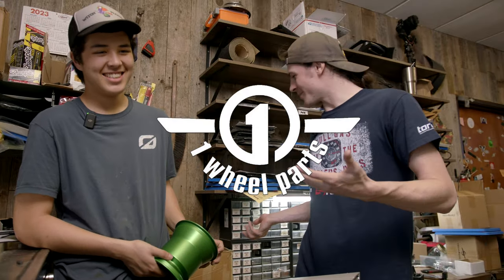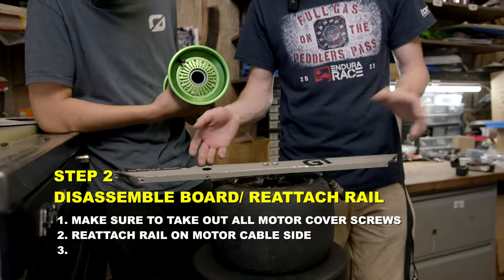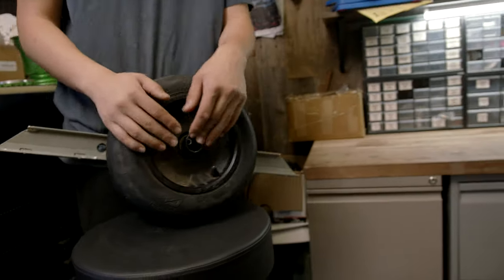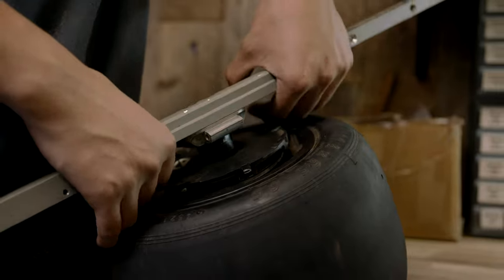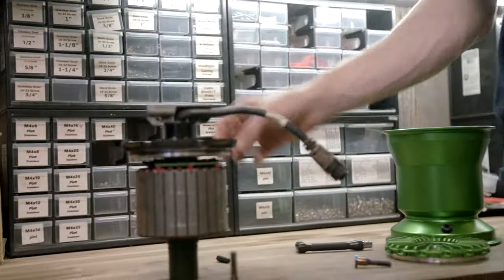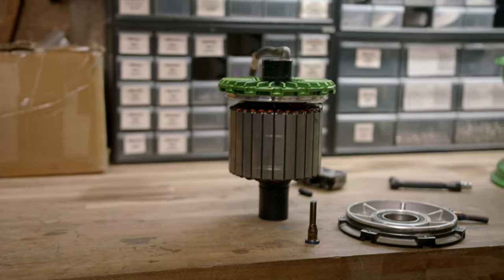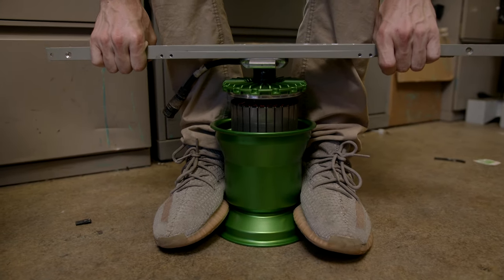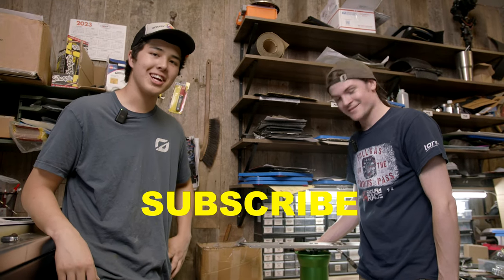Onewheel GT- UNOFFICIAL BILLET INSTALL VIDEO!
GUYS - we can't leave you with nothing! this next week we will have an official polished video. This is a little something to get you going.

Guys we have 60 wheels about to hit the shop! Get in line and get your pre-order in NOW before its too late and you are back on the waiting list. These are the BIGGEST/RAREST UPGRADE you can do to your Onewheel GT! Lets get it!

Yes you heard that right! This hub was designed to fit the XR size tire and NOT the stock GT 11"x6"x6.5" tire! The extra 1/2" sidewall height of the XR VS a GT tire is ideal because it makes the ride so much smoother than stock. This also allows for a much larger tire selection! Hands down this is the biggest ride improvement you can do to your one wheel. Rides like butter!

With over 1 year of R&D on this project we are proud to launch the Pre-Order for the GT Billet Wheel from Tech-Rails. We have a limited number of 60 already ordered with an expected delivery date sometime mid to late June. If there is a "[1st Batch Shipping End of June]" next to the product then that signifies you will be receiving a wheel out of the first batch being sent. After each color is sold out from the first batch we will be listing the estimated shipping date of the next batch next to the color. We estimate the 2nd batch to be completed somewhere around the end of July! All Orders will be sent out in the order they were received! First come.. First served!! So don't wait to put in an order if you are wanting a wheel before the end of July!

Introducing the Billet Wheel from Tech-Rails! With the exception of a VESC conversion, this is the first and only motor performance enhancement upgrade part for a Onewheel!! This motor Weighs in at only 5lb 10 oz! That is 4oz lighter than a stock GT Hub! This is a wheel ONLY the stator is not included. You will need to use your OEM GT Stator from your Onewheel GT. This wheel is machined from a solid aluminum billet. The magnets were then upgraded from a N42 to a N48H with a heat rating of over 250℉! That's double the rating of stock magnets!!! Stock magnets start to deplete their strength after only 145degrees! So no more laggy motors after you ride hard and over heat them!

Needing to have bearings installed? No problem! We can install Factory Certified German F.A.G. Bearings for you! Update**6-6-2023 All Orders include OEM quality bearings installed! We recommend upgrading to the FAG's if you want the best and are a junkie for performance!

SPECS:

Wheel weighs only 5lb 10oz [4oz less than a stock GT]
3 piece wheel design with finned removable covers on each side of the wheel
14 wheel cover screws per cover vs 7 on the stock wheel for greater rigidity
Higher efficiency giving you better range and more power
n48 vs n42 magnets
25% tighter magnet gap to increase motor efficiency
Tech-Rails propriety back iron manufacturing technique allows for a thicker back iron than OEM for greater magnet efficiency
Compatible with XR size tires
Better cooling
Better braking
More torque
Stronger aluminum VS a stock cast aluminum wheel
Easier tire install
Anodized vs powder coating for improved cooling efficiency through heat dissipation. Powder coated wheels will trap the heat in!
6 anodized color options
INCLUDED:

Wheel[Stator not included]
28 Stainless Steel Screws [titanium screws available]
2 Motor Plate covers
Here is some billet wheel info reported by testers and customers recently!

#1 Highest speed yet 27.3mph off road

#2 Pushback seems milder than stock. Please be cautious! I never ride pushback. So, I have not experienced this myself.

#3 FAR less motor heat! The aggressive off road riders have reported 20 degree lower max motor temp. This would be due to greater efficiency pushing more power into forward motion rather than heat.

#4 Very noticeable braking improvement (this has be a universal report by everyone).

#5 Different sound. This is due to the tighter magnet gap and stronger magnets creating resonance. It sounds cool.

#6 Easier bead seating. The bead diameter is identical to stock. But, it is a very smooth bead surface resulting in easier bead seating.

#7 Difficult to tail drag. This is from the improved braking.

We will get you more info as I have it!